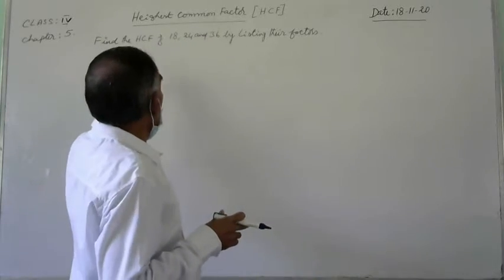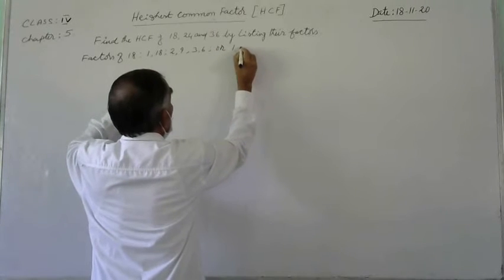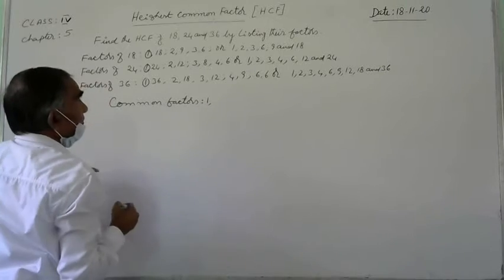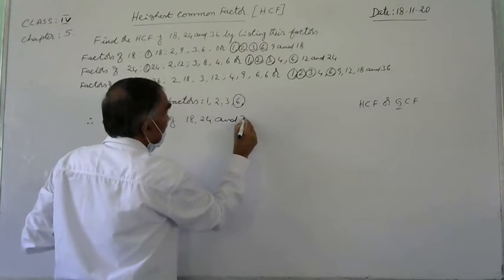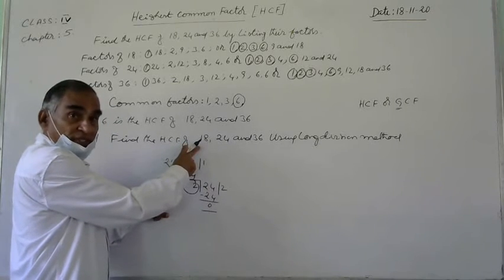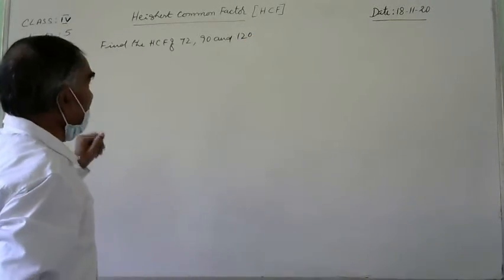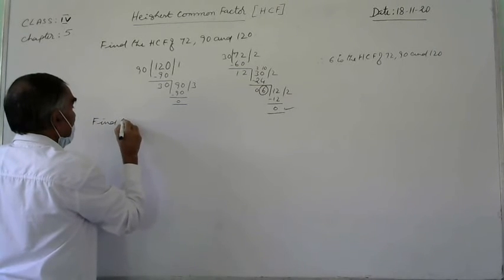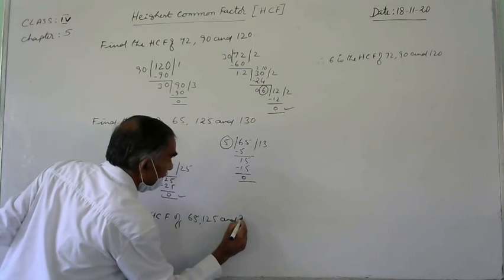18 November 2020(1)